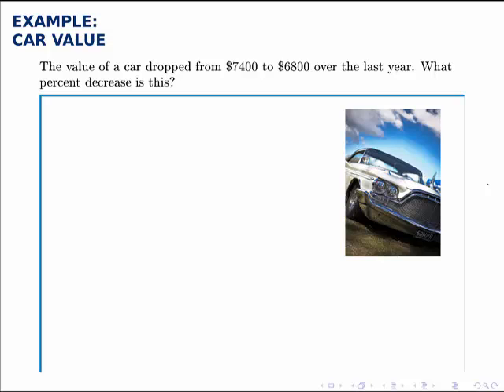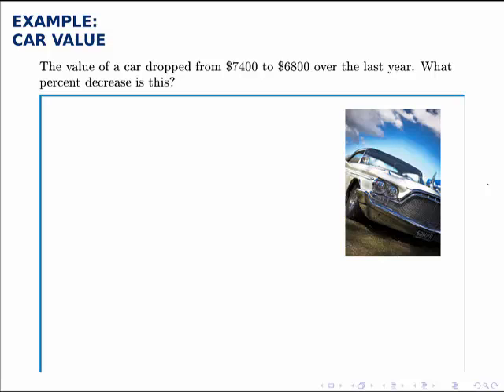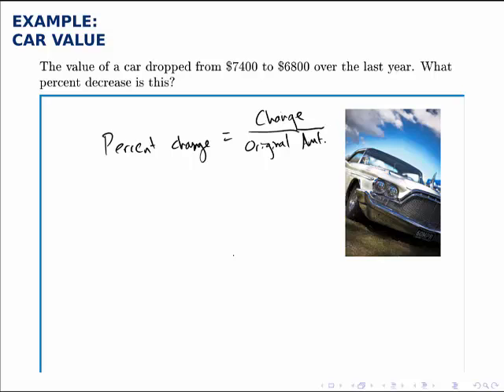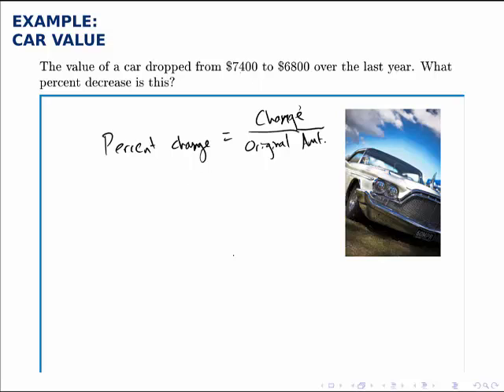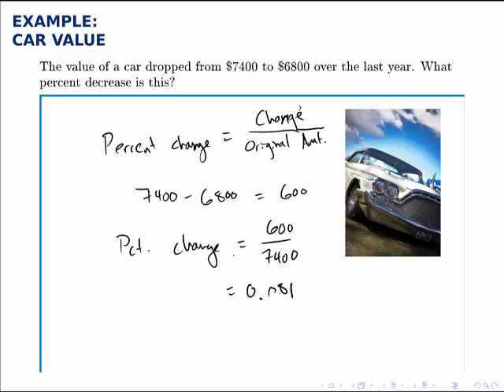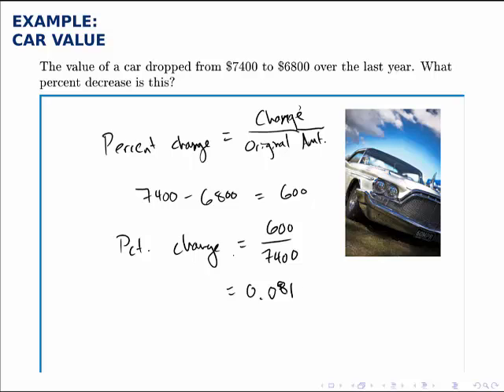Finance Example: Percentage Change (Car Value)